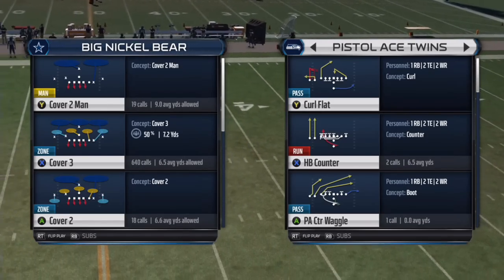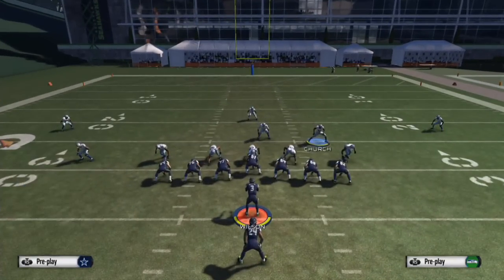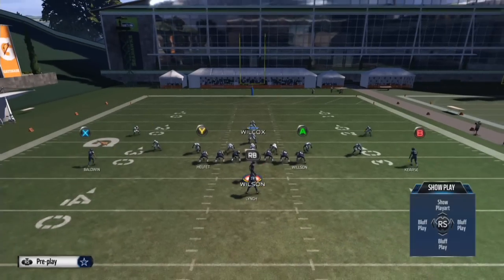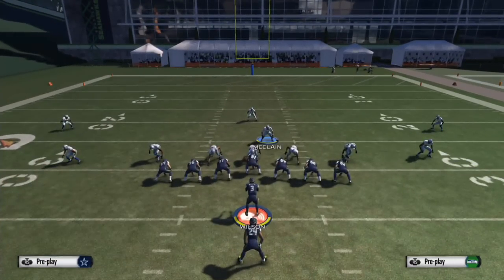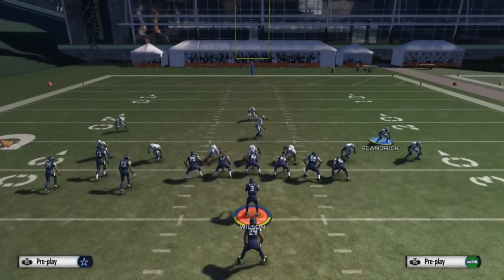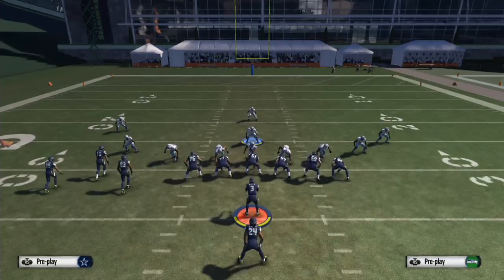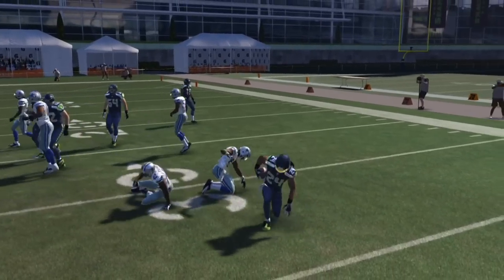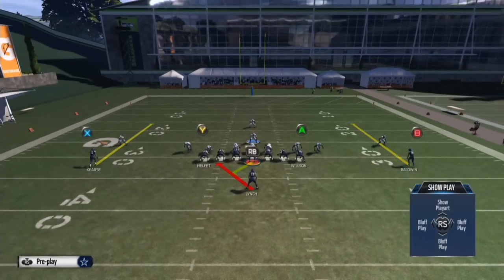HOW TO STOP STRONG POWER/HB COUNTER! Madden 15 Defense TIPS!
How to stop the RUN!

What ELSE do you want to see from my channel?

Follow/Like My Pages!!